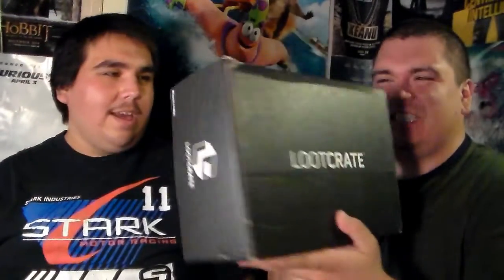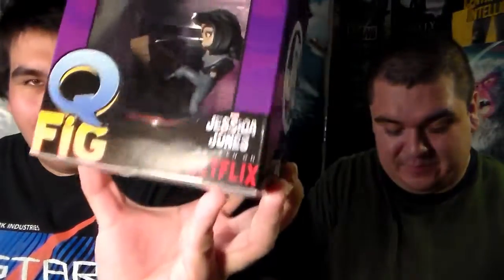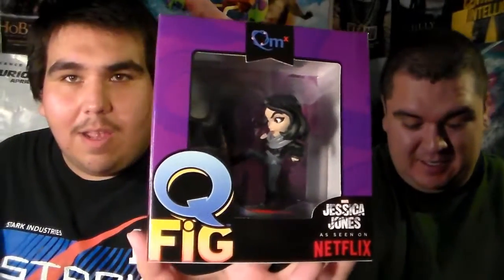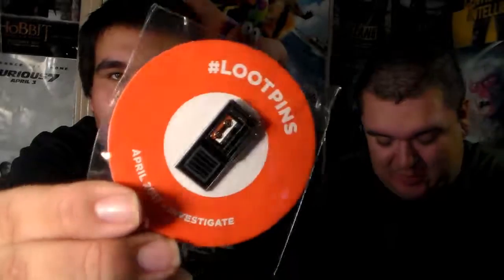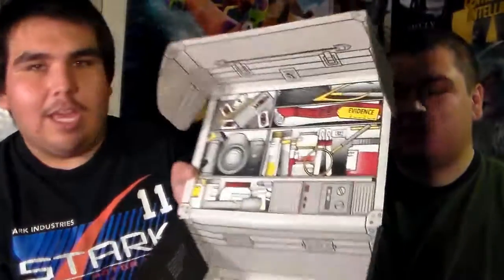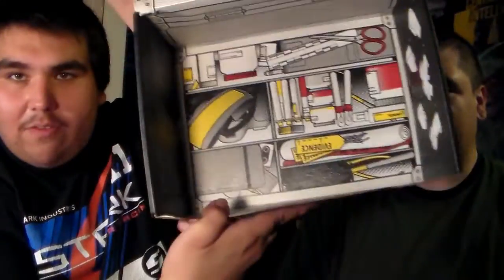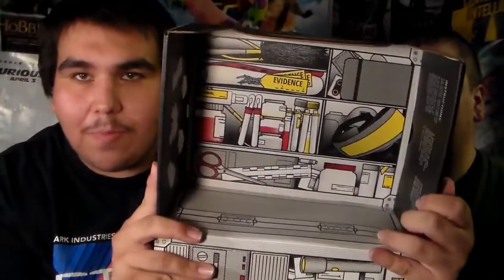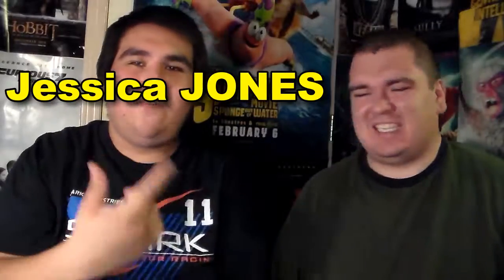Lootcrate April 2017 "Investigate" Unboxing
22TigerDude and Mr. J are unboxing Lootcrate for the month of April where the theme is "investigate".